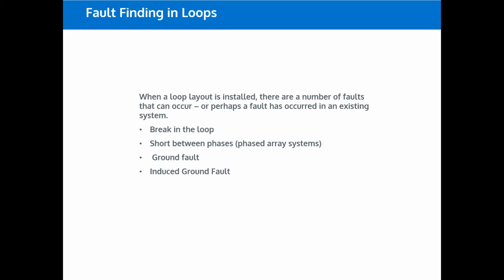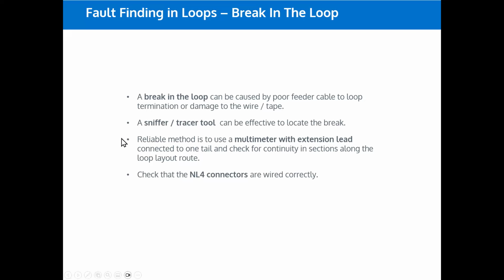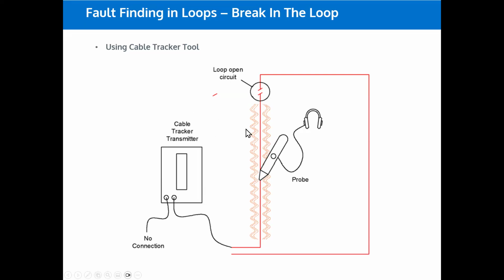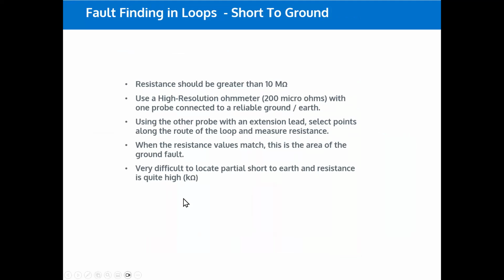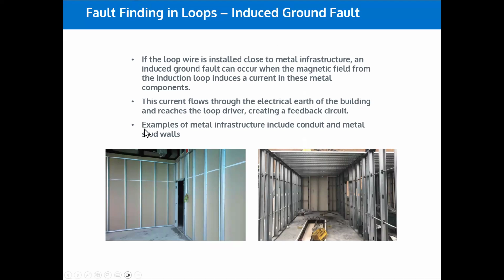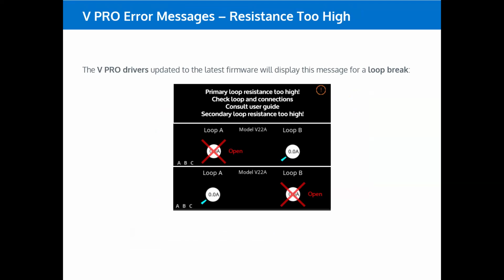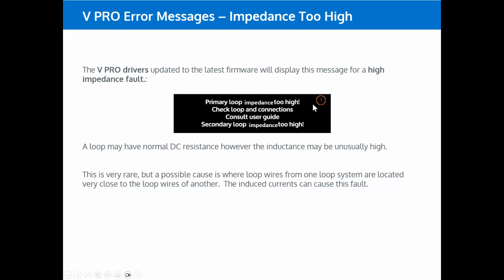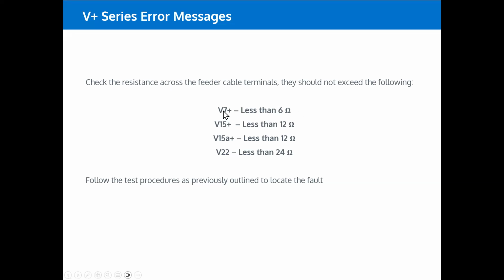Webinar: Hearing Loop Fault Finding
Learn to troubleshoot and resolve issues with hearing loop systems in this expert webinar from Contacta.